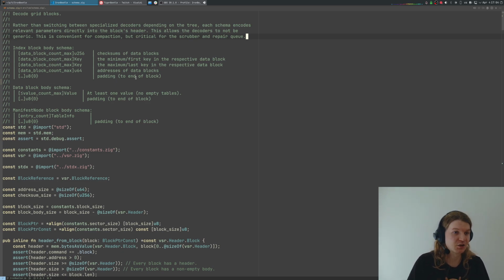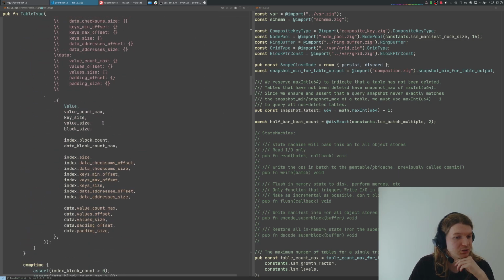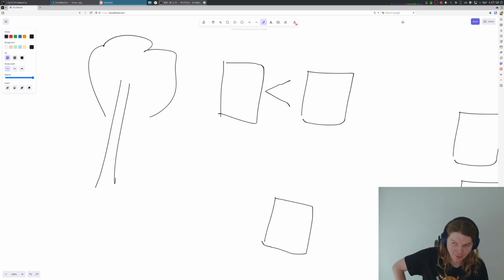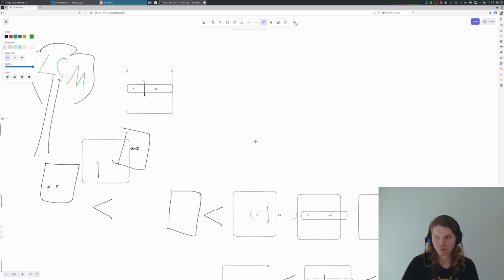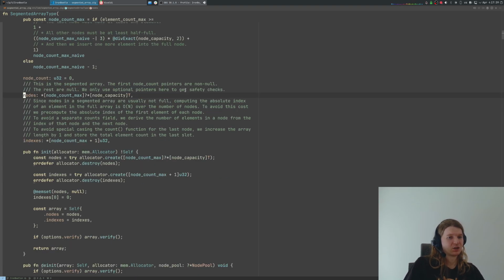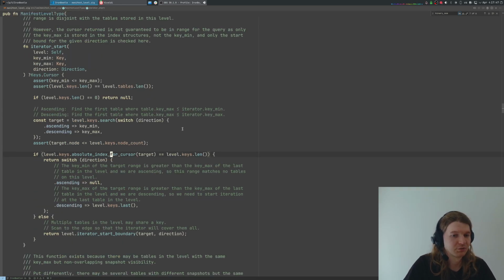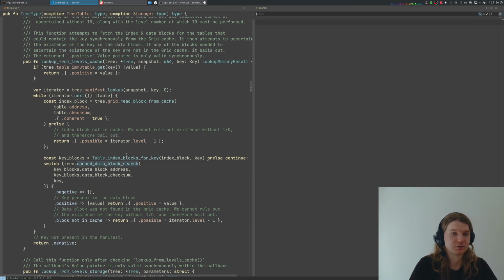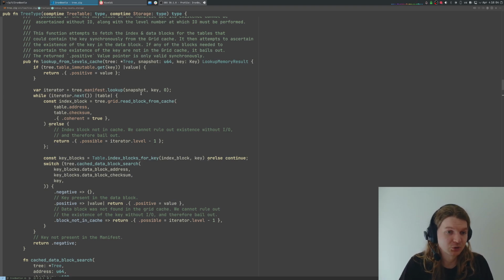Episode 020: Log-Structured Merge Tree